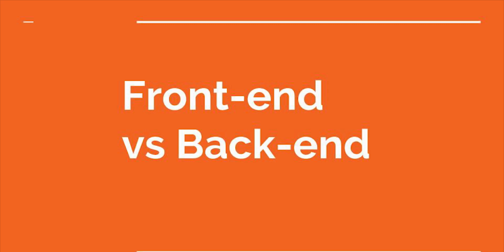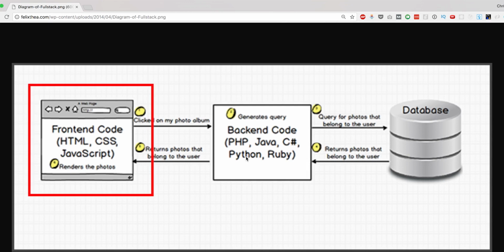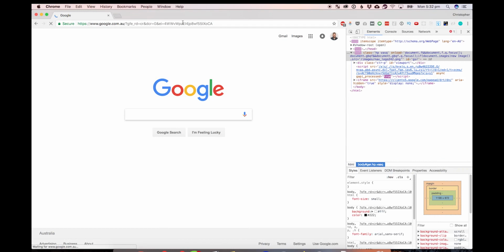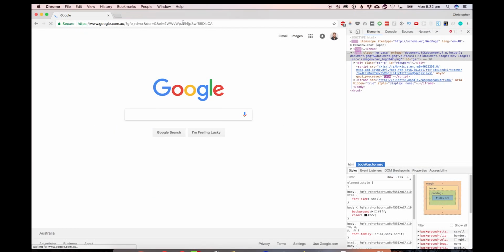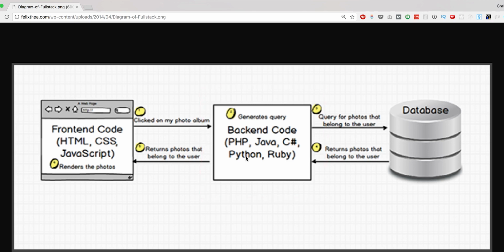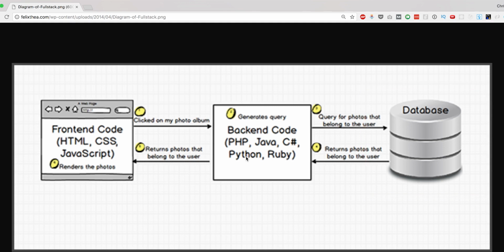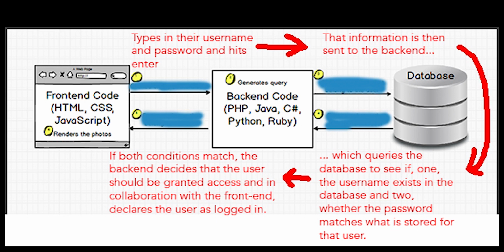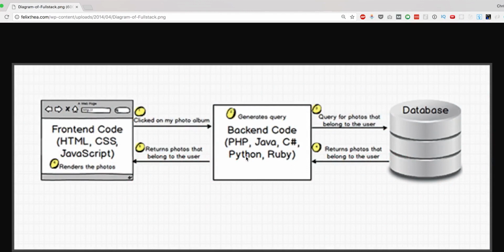Understanding Web Development A Beginners Guide to the Web Development class 4